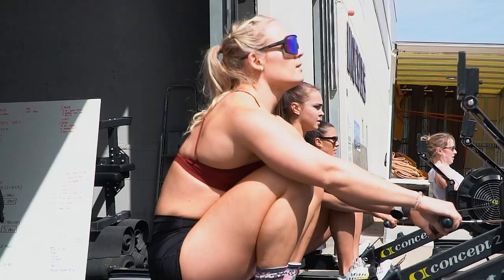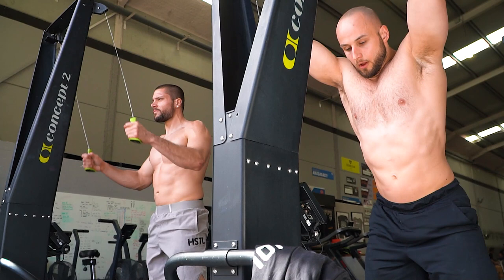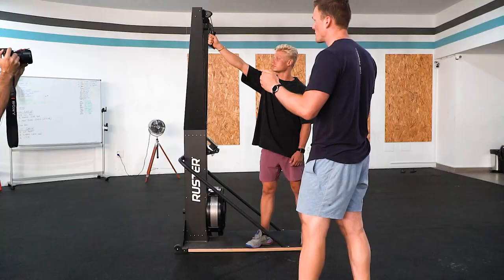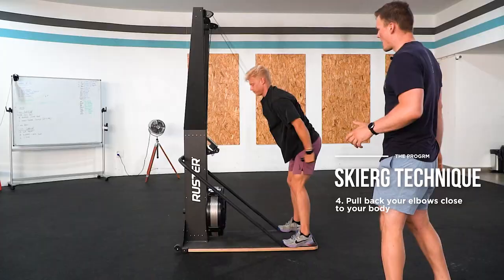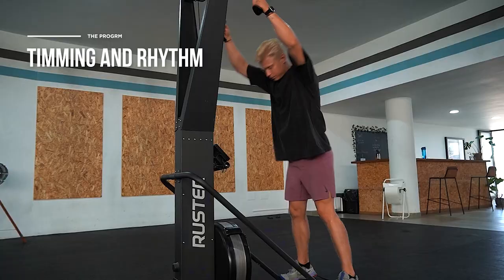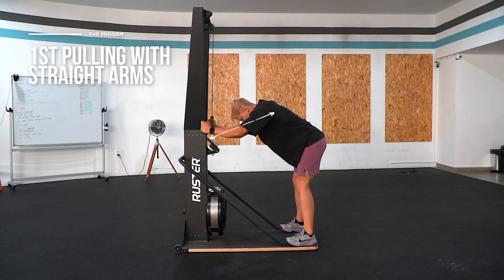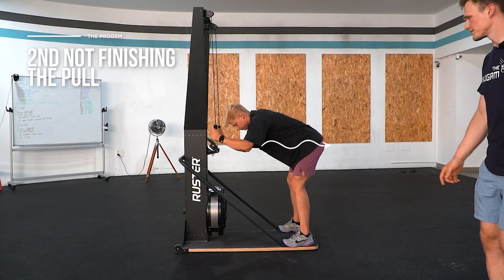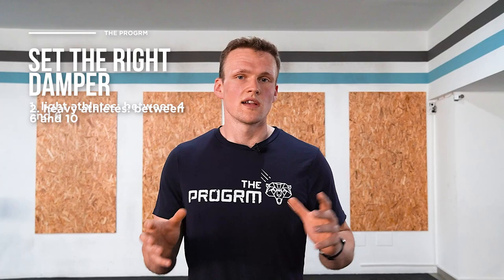THE SKIERG SECRETS! - THE PROGRM TUTORIAL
Today Coach Chris brings us a tutorial on the keys to executing a perfect skierg movement, as well as some tips to improve performance when combining a skierg exercise with other CrossFit workouts to reach your best results in your WODs.

We hope it will help you!